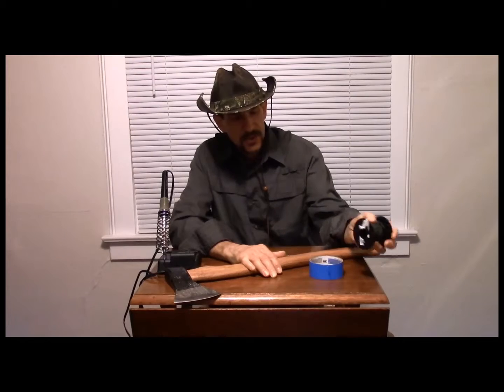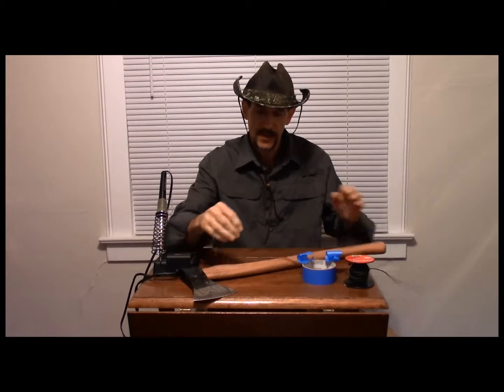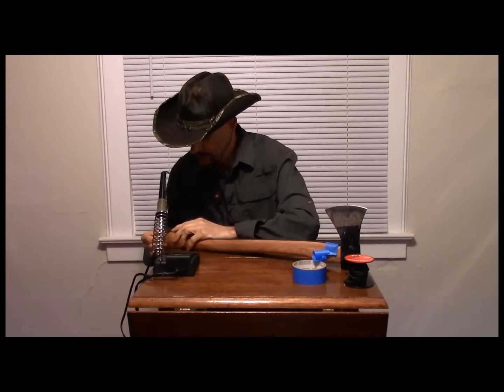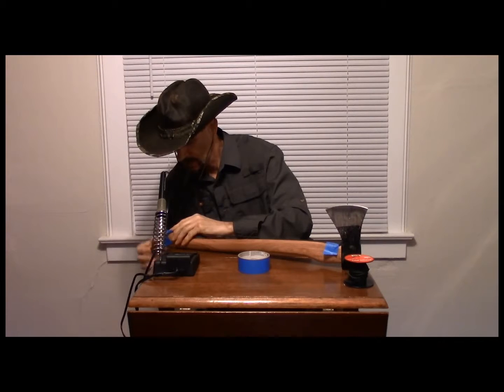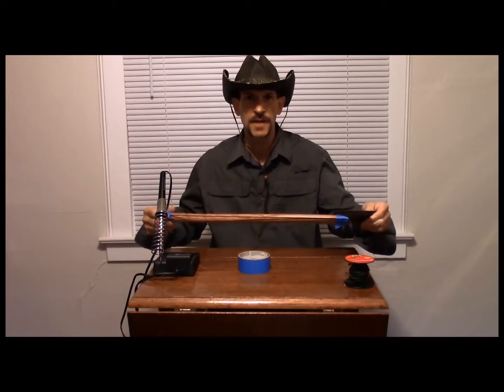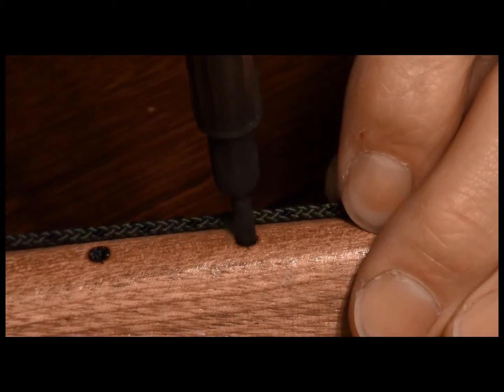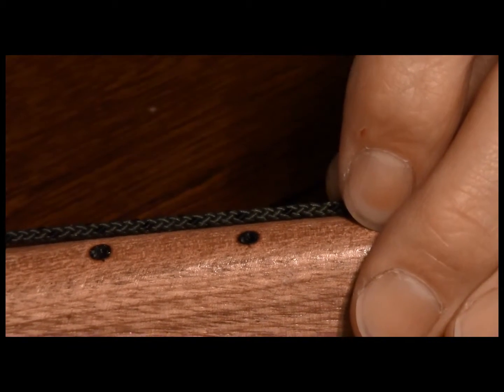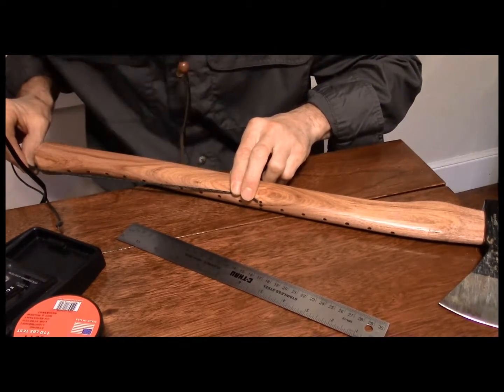A Simple way to Belly Inch Your Axe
Trail Boss Axe